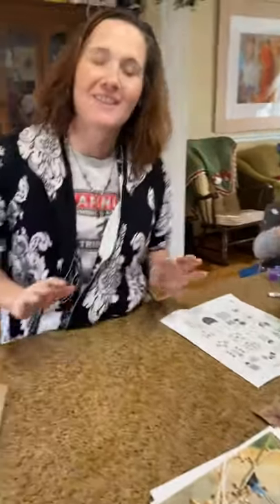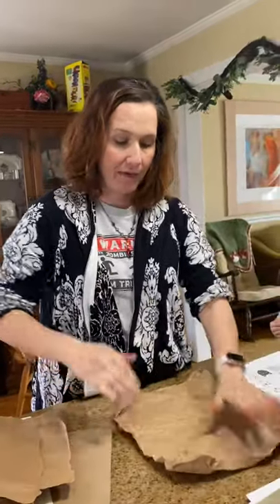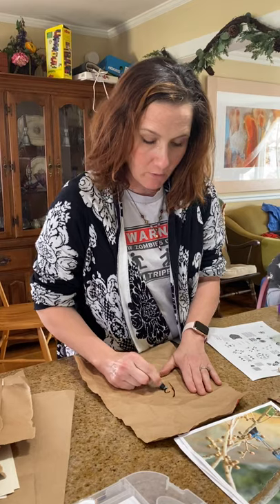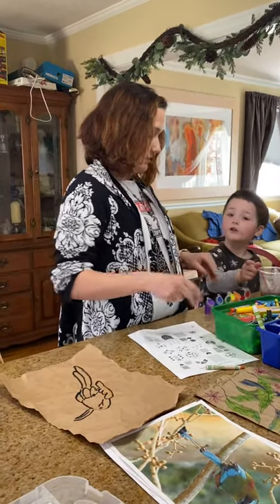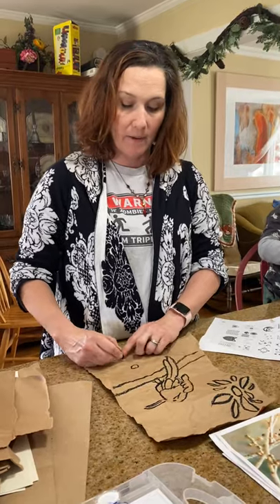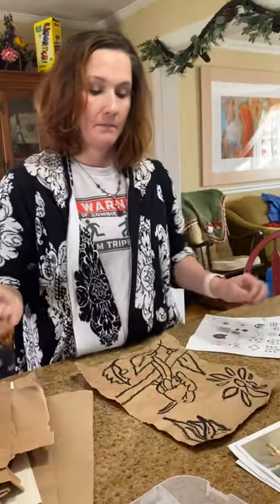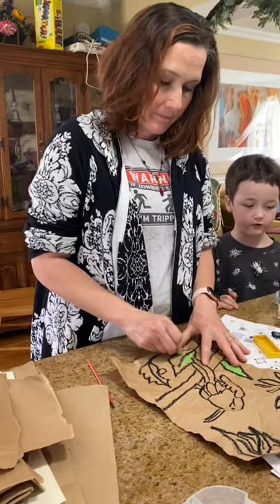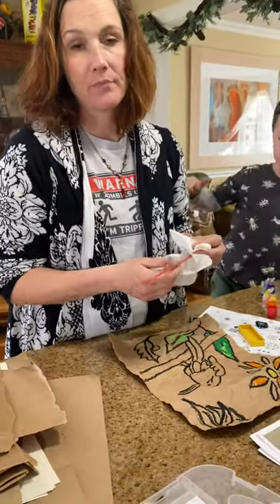Amata “Bark Painting” Demonstration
Basic demonstration on creating a Amata Bark Painting inspired artwork for students.